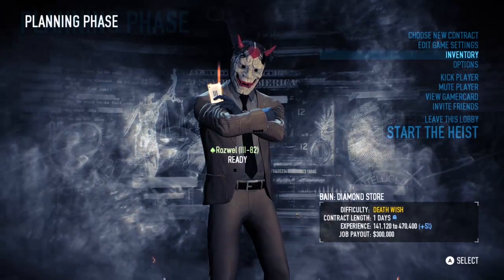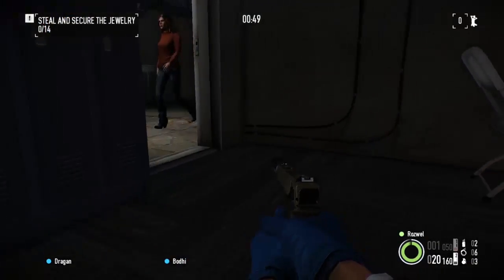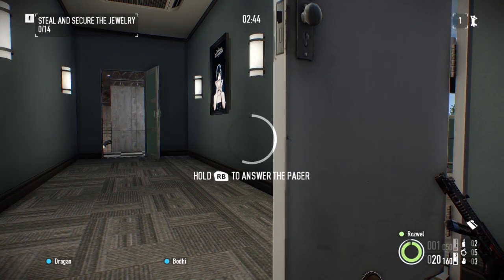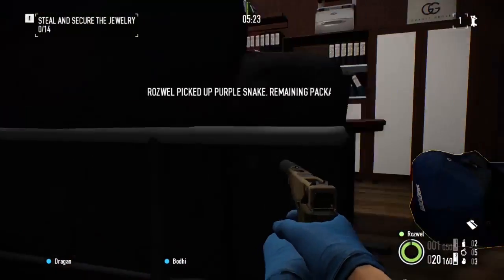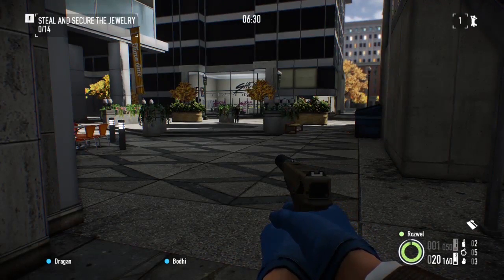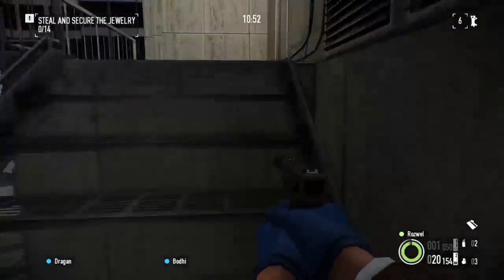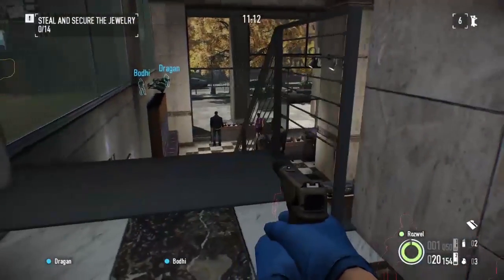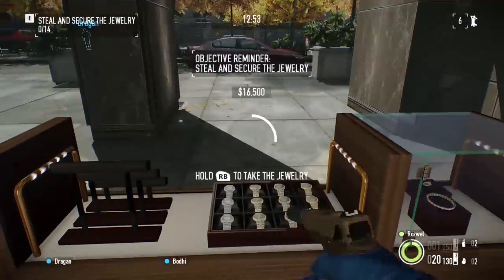Diamond Store (Solo Stealth) - Payday 2: The Big Score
This is the Diamond Store as it currently plays after The Big Score update on consoles.  The recording was made with Twitch on an XBOX One.

This is a walkthrough (not a speed run), so I took extra time to try to explain a lot of the philosophies of my approach, as well as some variables you may encounter.

My character level was fairly high at this time, but I tried to play in a manner in which high-end skills were not necessary.  The goal is to help others get some understanding about the heist itself.

I hope to knock out more of these walkthroughs in the future.